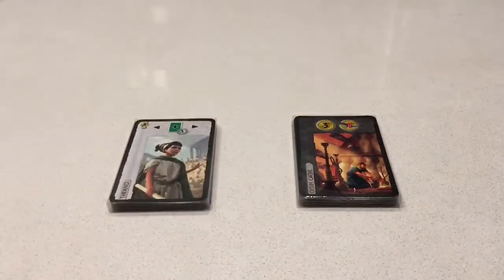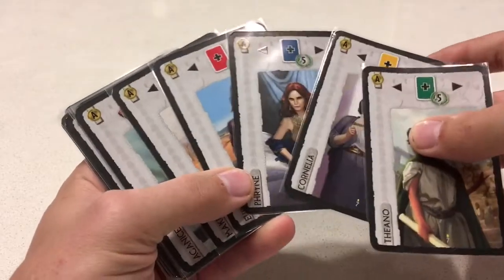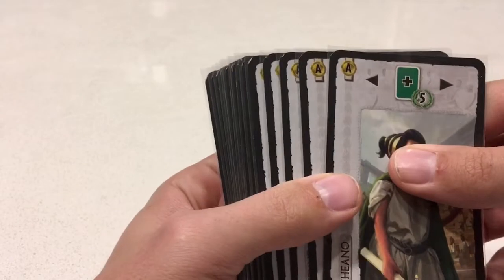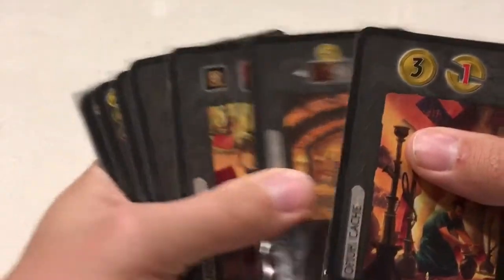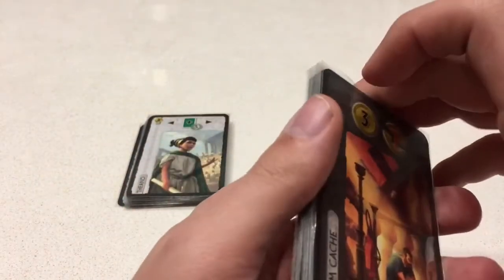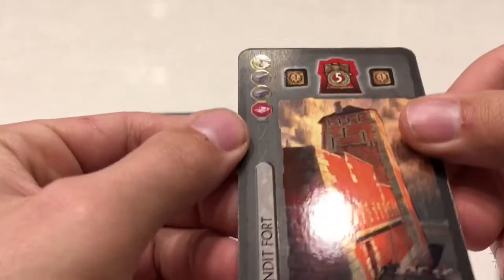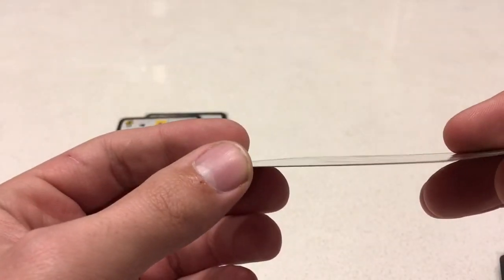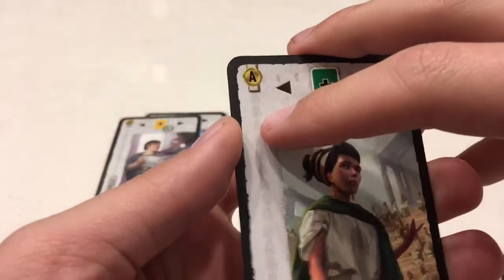Looking at 7 Wonders Anniversary Packs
Sorry it’s late, but we hope this helps make your decision for these packs a little easier!